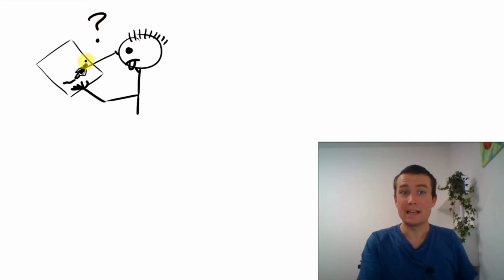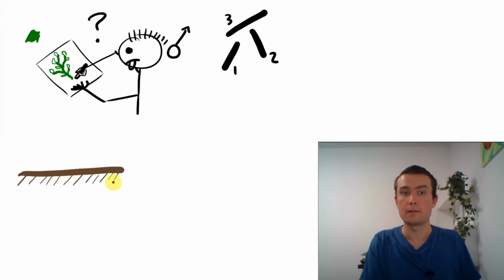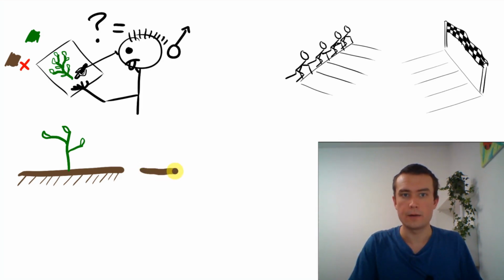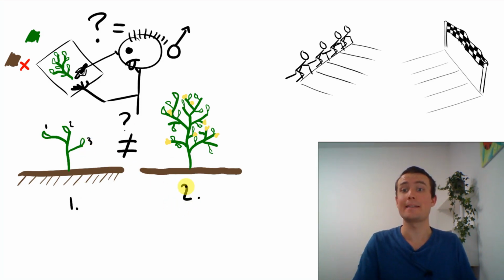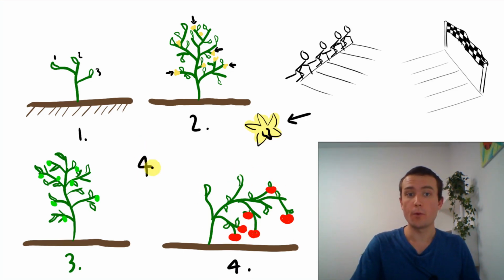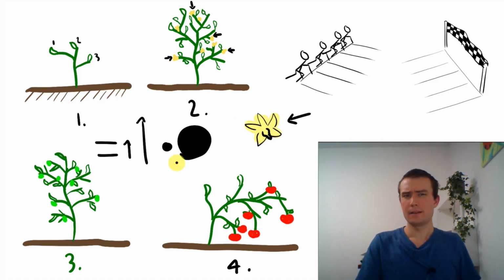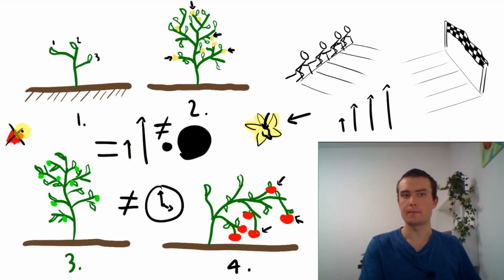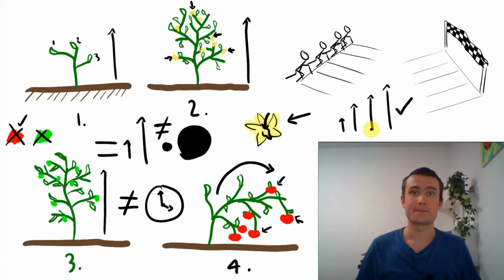Tomato plant - Complete Beginner #66 - English Comprehensible Input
Do you know someone who wants to learn English?

Learn English with input!  A thousand hours of input will make you conversational and put you on the path to fluency. Don't suffer years of study with grammar and for poorer results!

Inspired by Dreaming Spanish and Comprehensible Japanese.